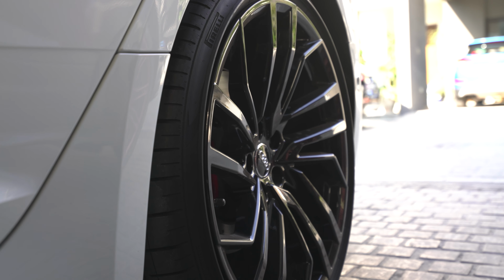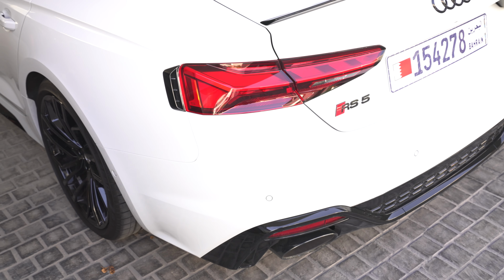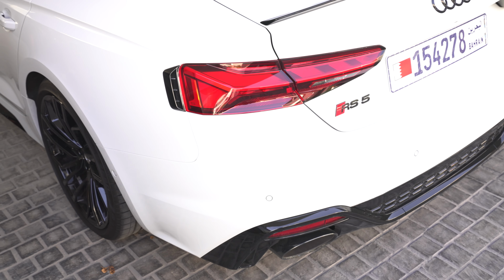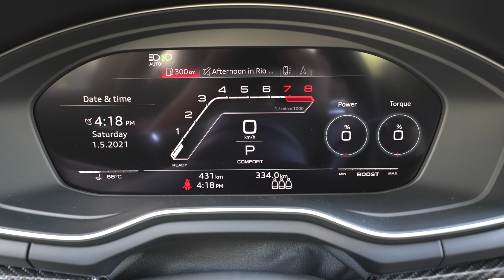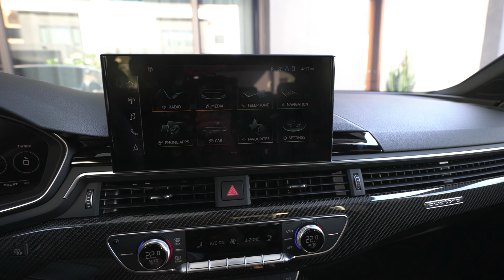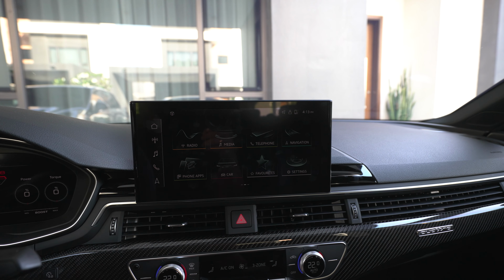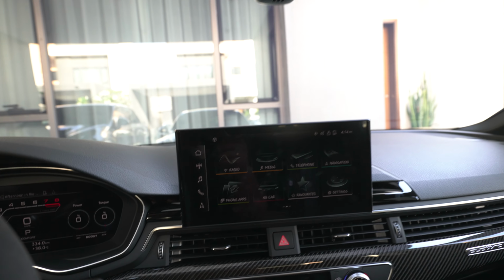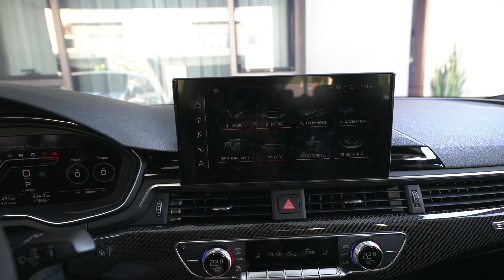2021 Audi RS5 Sportback Bang and Olufson. Problems already?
Hey guys! Today we're having a quick look at some quality issues I've had during the past week of owning my 2021 Audi RS5 Sportback. These problems are minor and I'm sure they can be fixed but still are annoying especially after buying a brand new car!

I'll also discuss about the Bang and Olufson stereo system and if it's worth it!

Intro by @quwatli (instagram)